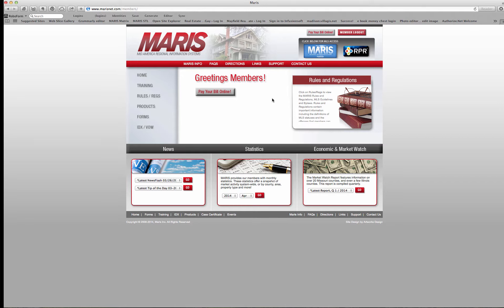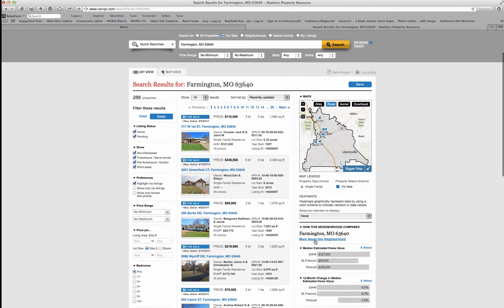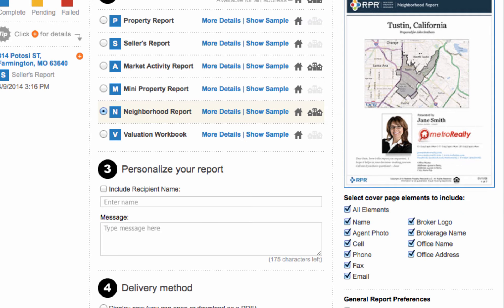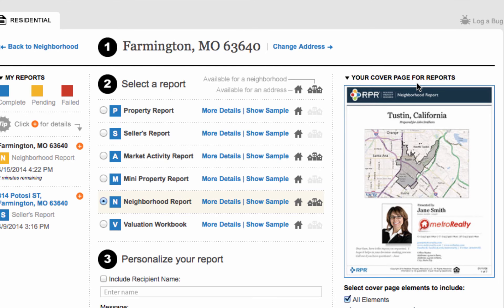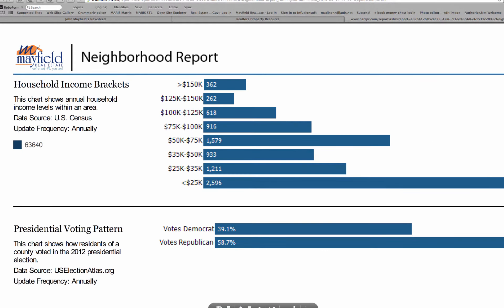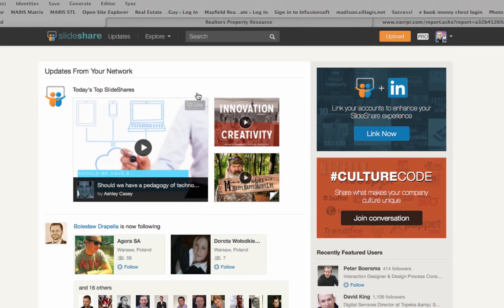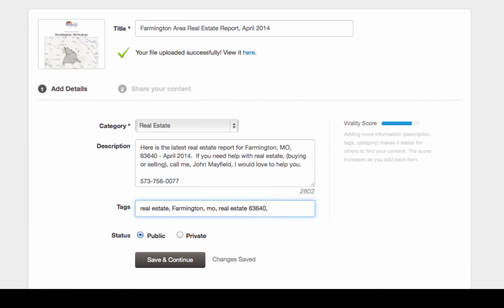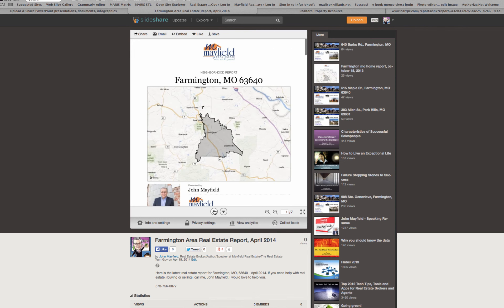RPR Report to Slide Share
Here's a creative way to take an RPR Report for a neighborhood and upload it to SlideShare.